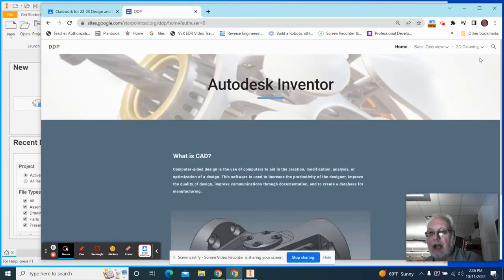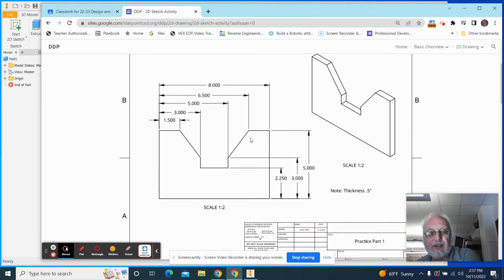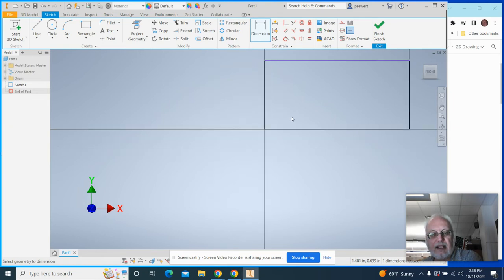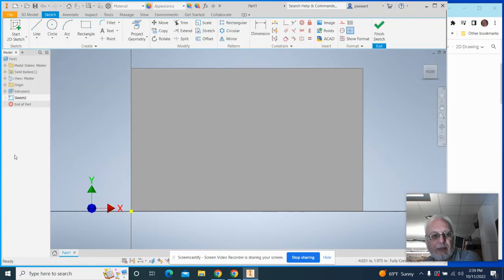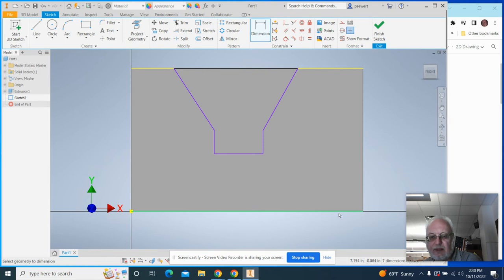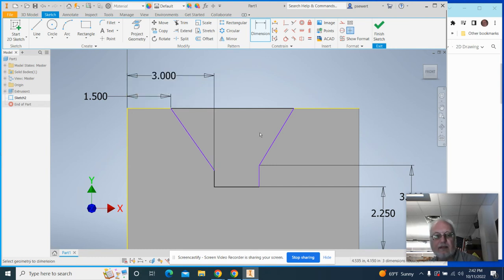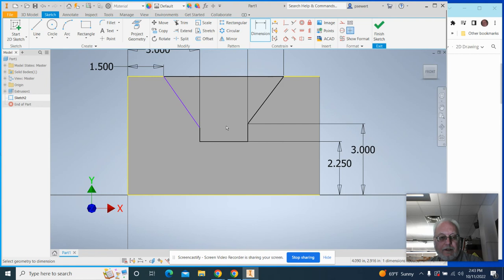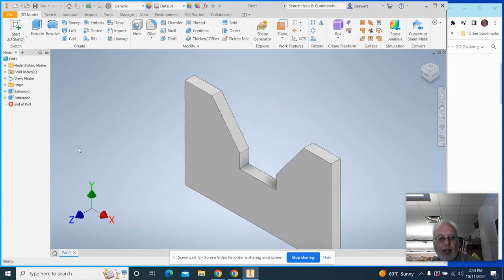Practice Part #1 2022-2023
How to draw Practice Part #1